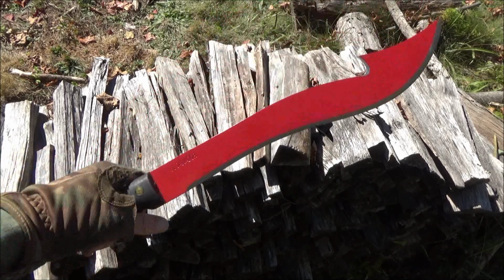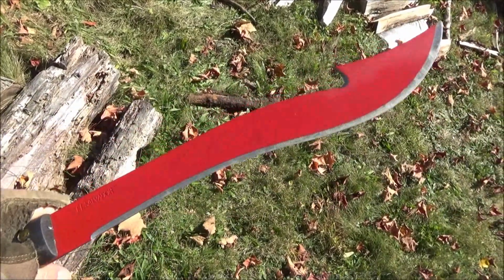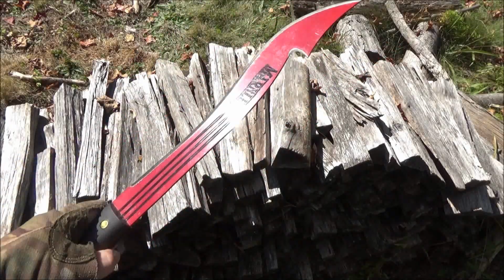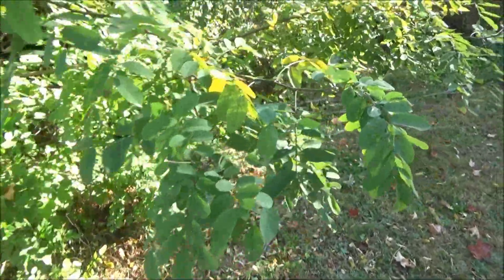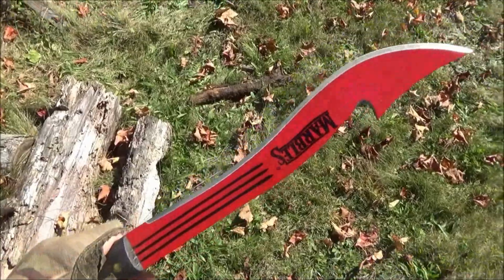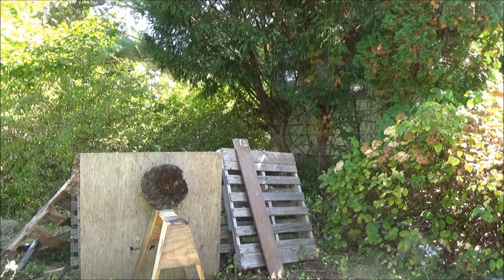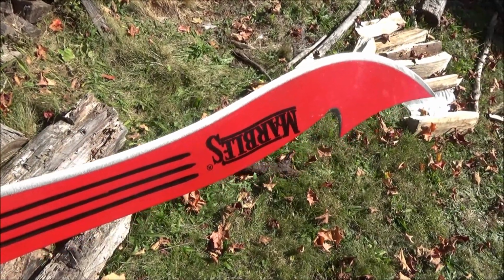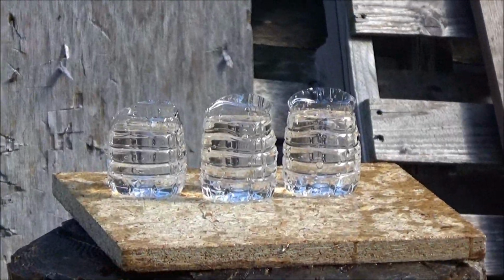New Marbles Brush Devil Machete! ($22) Now Available At SMKW, Made in El Salvador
*MACHETE PARADISE*